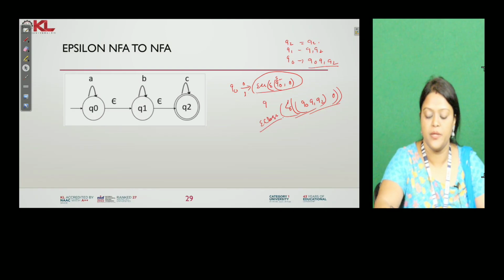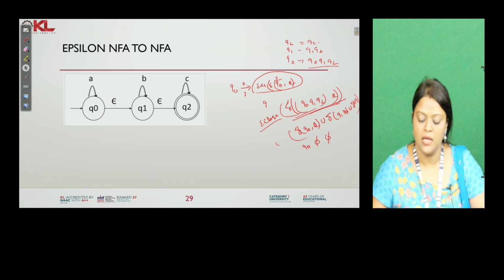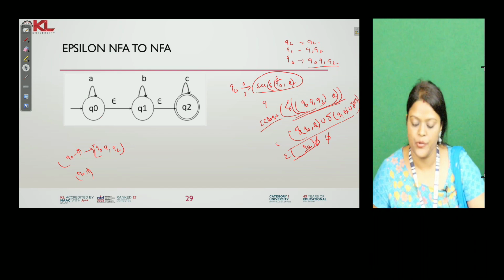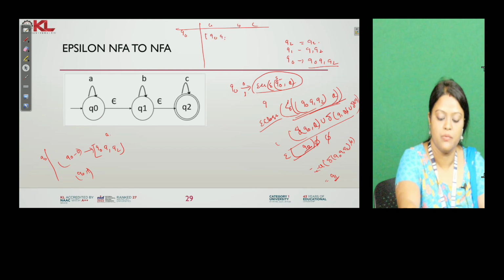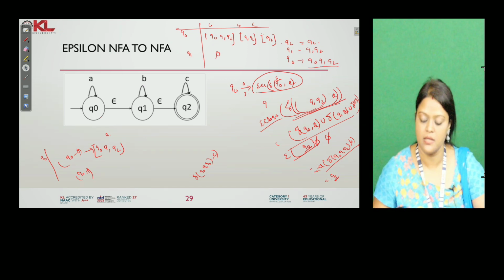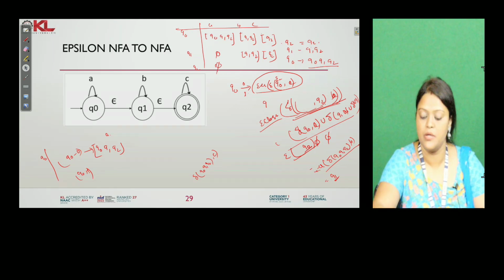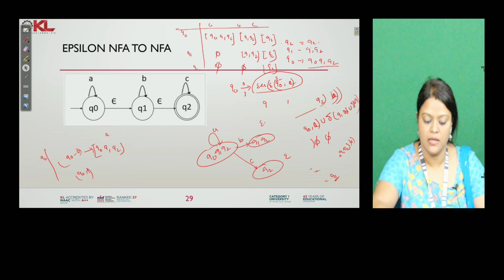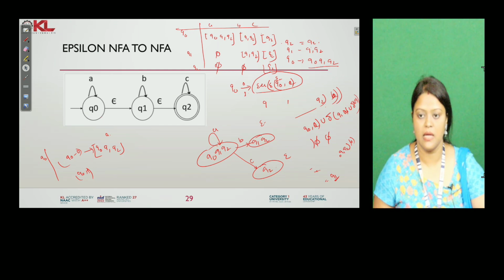Ɛ-NFA to NFA Conversion